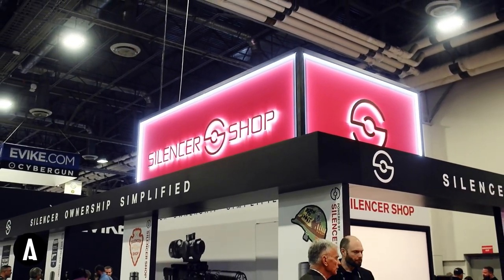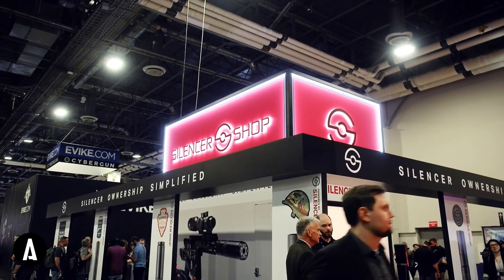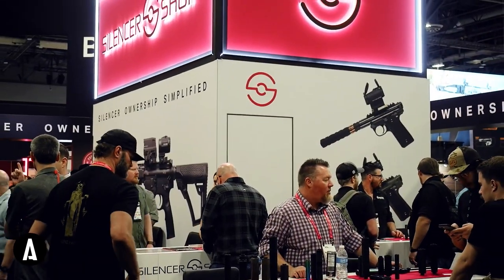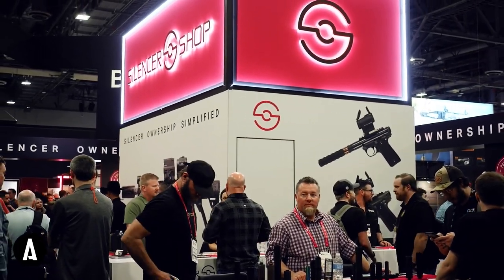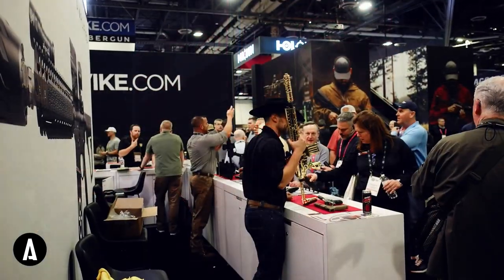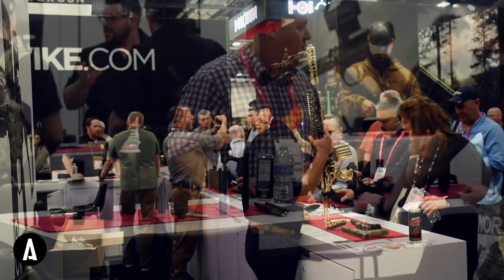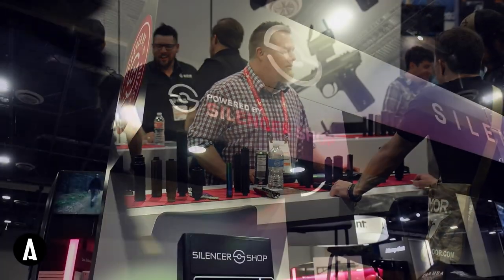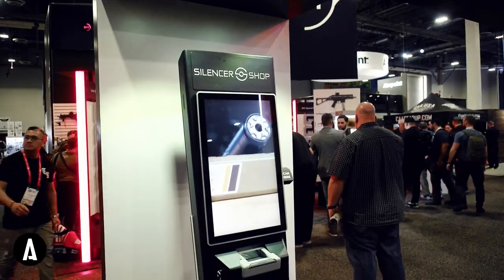Shot Show 2024 ASTOUND Silencer Shop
At this year's SHOT Show, ASTOUND had a unique opportunity to partner with Silencer Shop for a 30'x40' installation.

The goal was to create a virtual retail space. Centered around a large tower with a header featuring the company's 3D backlit distinctive logo.

A large "L" shaped interactive counter allowed 8 product reps to simultaneously showcase their products.

On the floor, attendees were able to interact with 6 kiosks showcasing new digital fingerprinting technology.

Lastly, the exterior wall structure consisted of 7 walls and a continuous header allowing space for logos, graphics and branding.